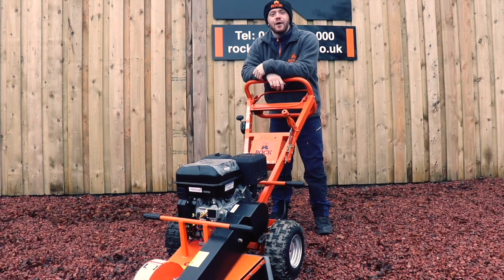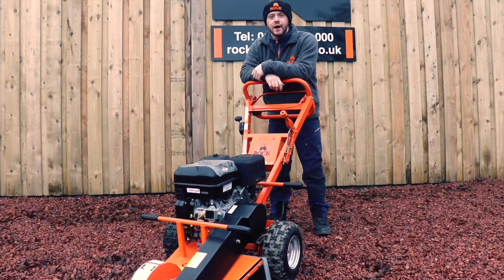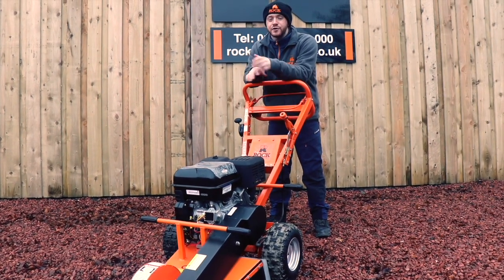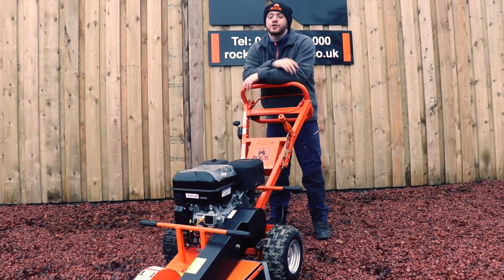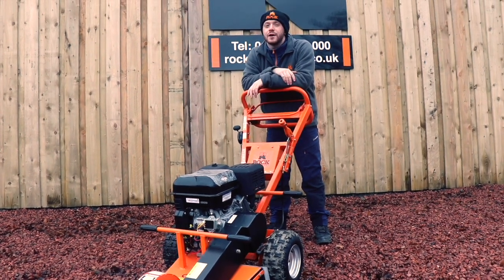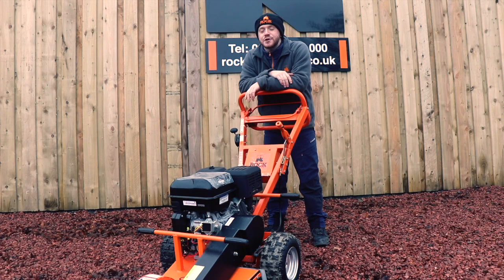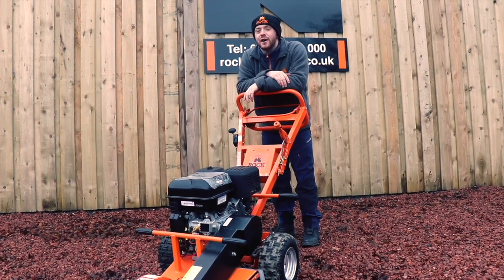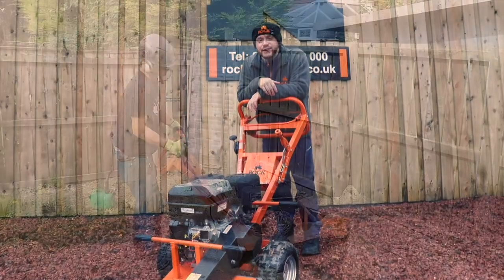Customer submission: Rock Machinery 13hp stump grinder in action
Thanks to Ashbrooke tree services for sending us this quick video of  them using our 13hp Stump grinder.
We are always on the lookout for videos and pictures of our machines in action to be featured on our YouTube, facebook, Instagram etc.